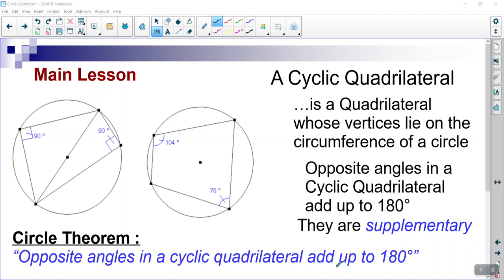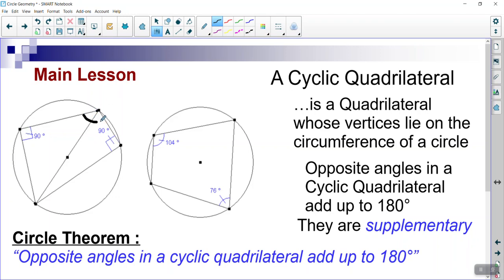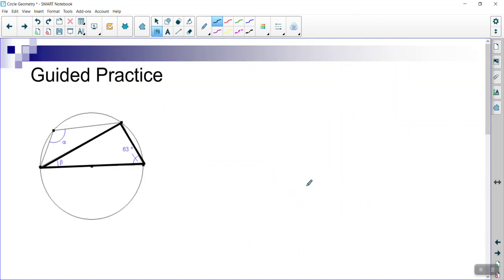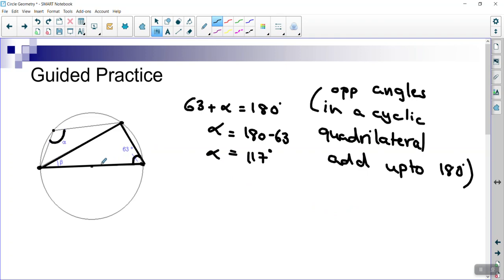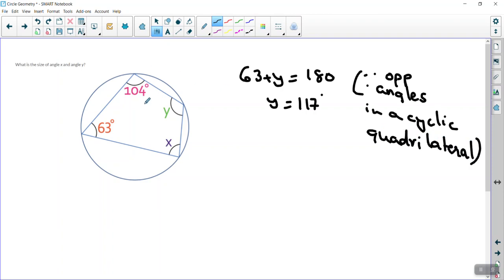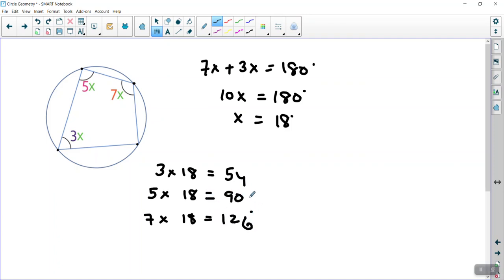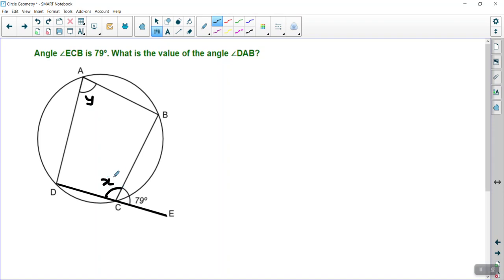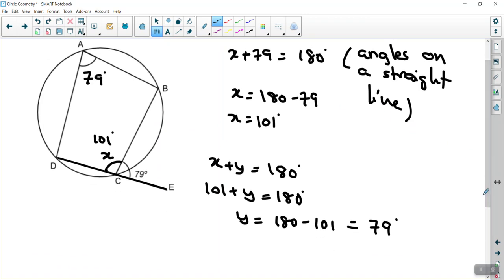Cyclic Quadrilaterals MYP IGCSE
Circle theorem problems involving cyclic quadrilaterals